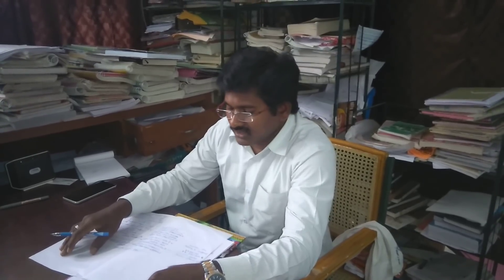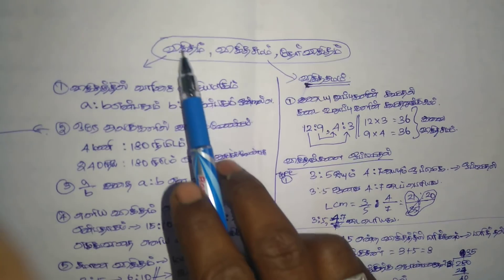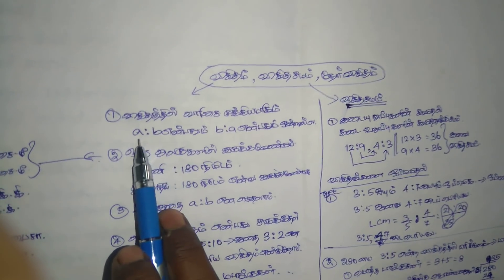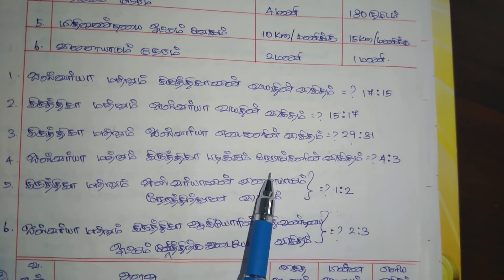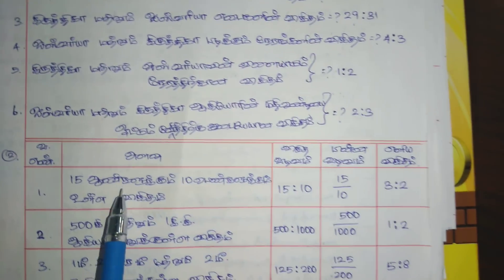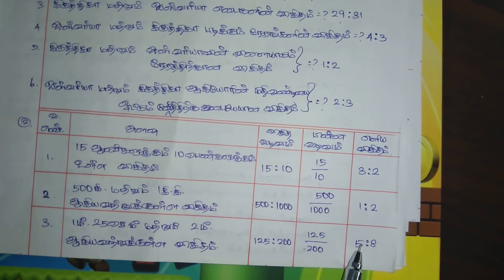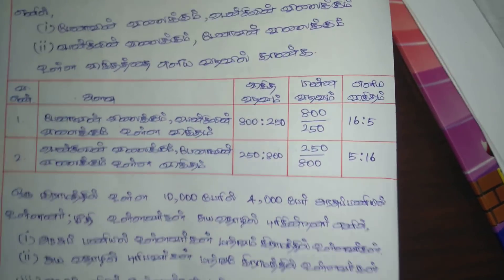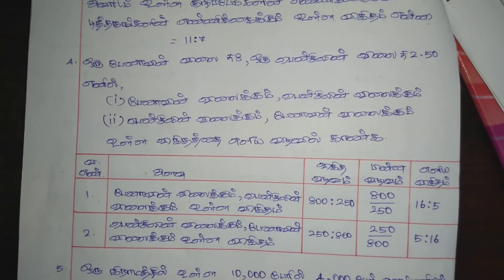TET-2018-MATHS-RATIO-VIDEO-1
6TH-EXAMPLE&PRACTICE SUMS